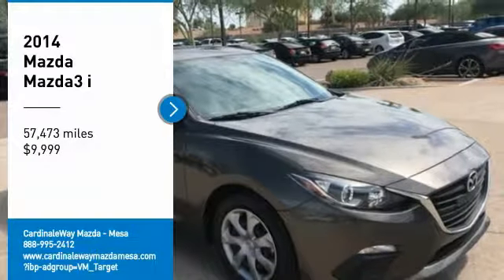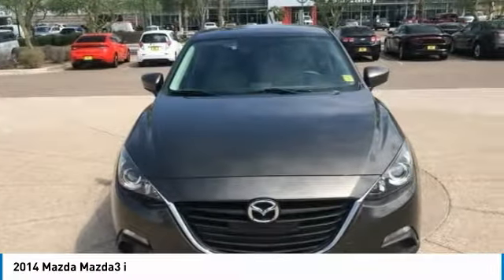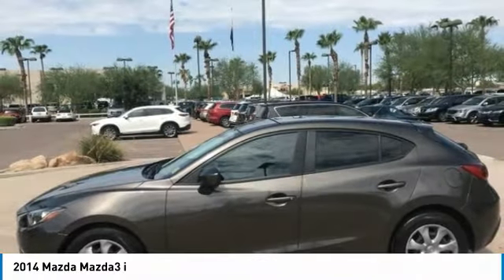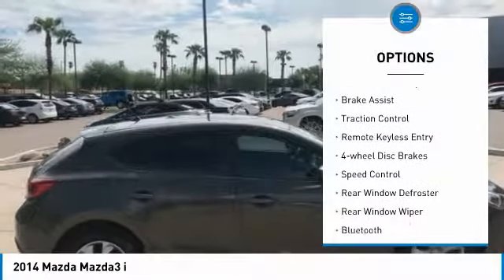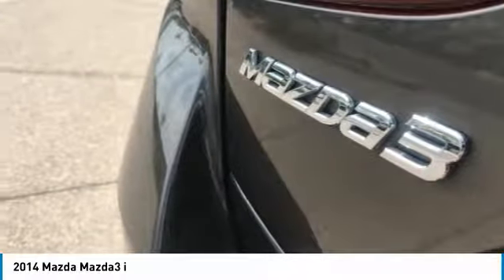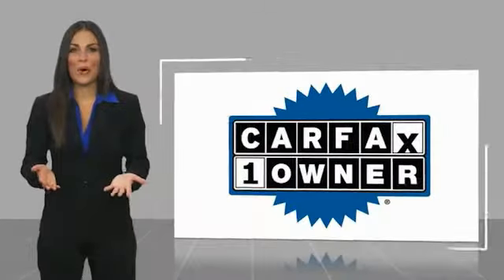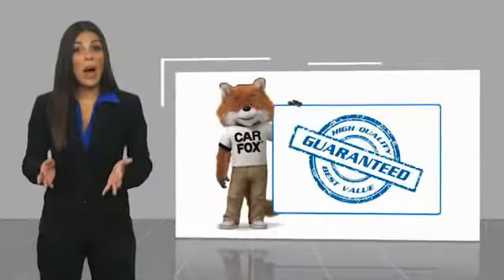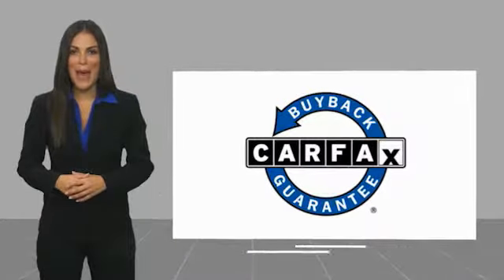2014 Mazda Mazda3 2014 Mazda Mazda3 i FOR SALE in Mesa, AZ MK1669A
6343 E. Test Drive

CARFAX One-Owner. Clean CARFAX. Brown 2014 Mazda Mazda3 i Sport FWD 6-Speed Automatic SKYACTIV-G 2.0L 4-Cylinder DOHC 16V Mazda3 i Sport, 4D Hatchback, SKYACTIV-G 2.0L 4-Cylinder DOHC 16V, 6-Speed Automatic, FWD, Brown, Sand w/Cloth Seat Trim.  Recent Arrival! 30/40 City/Highway MPG  Awards:     2014 KBB.com 10 Tech-Savviest Cars Under  20,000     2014 KBB.com 10 Coolest New Cars Under  18,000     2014 KBB.com 5-Year Cost to Own Awards Stop by CardinaleWay Mazda Mesa today! Reviews:     Its 3rd-generation remake has given the Mazda3 a far more engaging personality that encompasses both its visual and functional elements. The new Mazda3 drives as great as it looks, and introduces new technology and safety features not found in any of its current class rivals. Source: KBB.com     In the world of compact cars the Mazda3 is the true driver s bread and butter. Available in 2 unique models including a 4-door sedan with up to an EPA-estimated 40 MPG Hwy and a 5-door hatchback with a spacious interior. From sporty wheels to its sleek clear-lens taillights, Mazda3 masterfully blends function with design. Heated side mirrors, unobtrusive rain-sensing windshield wipers and bright-tipped dual exhaust outlets are just some of the standard features that sit atop the stylish 18-inch alloy wheels on s Grand Touring. Mazda3 s cabin was designed to excite before you even rev the engine, boasting a spacious interior; stylish, ergonomic seating and a dashboard full of available features including dual-zone automatic climate control and a one-touch power moonroof, Keyless Entry & Start System and Welcome Lighting System, heated front seats and an 6-way power adjustable driver s seat, 60/40 split fold-down rear seating. Mazda s SKYACTIV-G gasoline 2.0L engine produces efficient-yet-uncompromised performance, or for even more power, choose the motorsports-proven 2.5L engine on 4-door and 5-door models. Both come available with 6-speed manual or 6-speed automatic transmission. Enjoy crisp, immersive sound delivered through an available 9-speaker Bose Centerpoint Surround Sound System with AudioPilot ambient noise compensation technology. An available infotainment system with navigation can also connect you to Pandora, Stitcher, and Aha internet radio. With the available Bluetooth hands-free system with voice command, making and receiving calls is as easy as pushing a button and saying hello. You can also receive and reply to text messages with 20 preloaded messages with phones that can integrate with this feature. Source: The Manufacturer Summary     Precise handling; very good fuel economy; quick acceleration; refined interior with intuitive controls; available hatchback body style; many advanced features are available. Source: Edmunds  Vehicle price and availability are subject to change without notice.